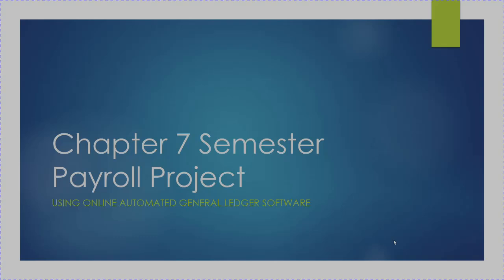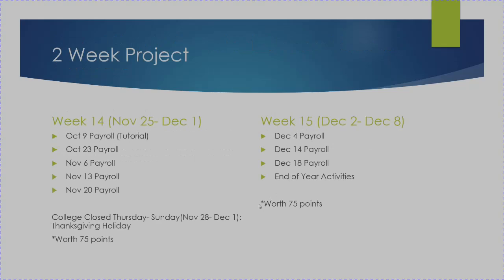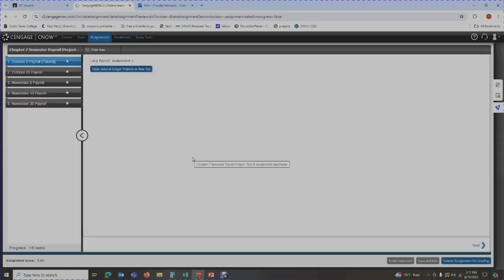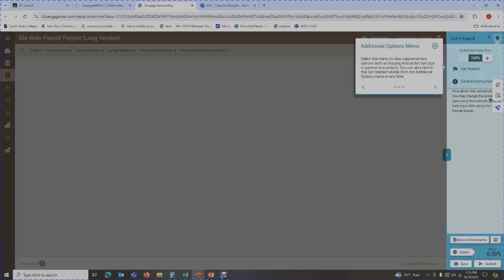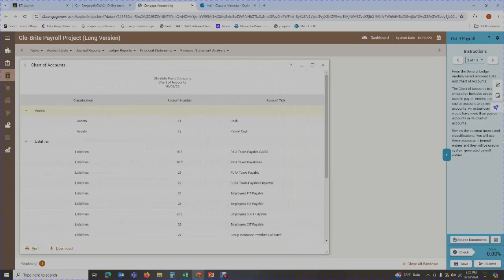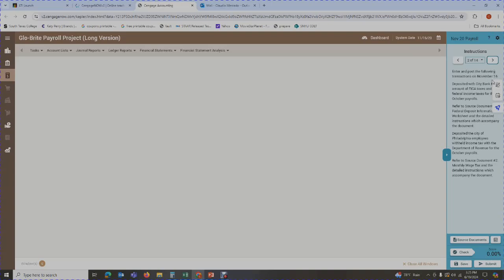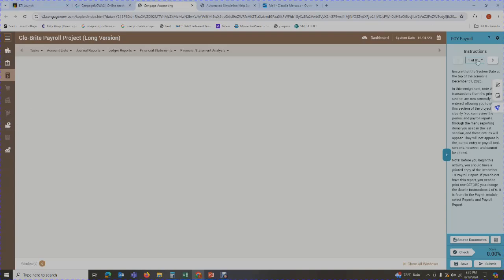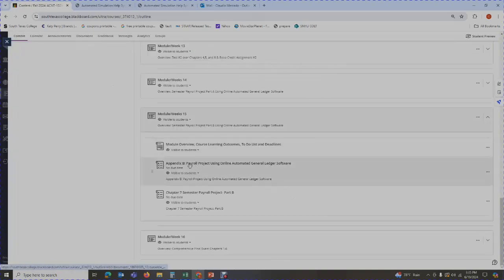ACNT 1329: Weeks 14 &15 Semester Payroll Project Using Automated GL Software